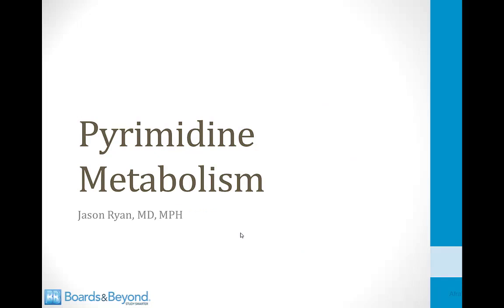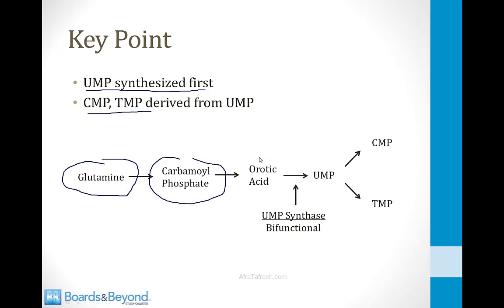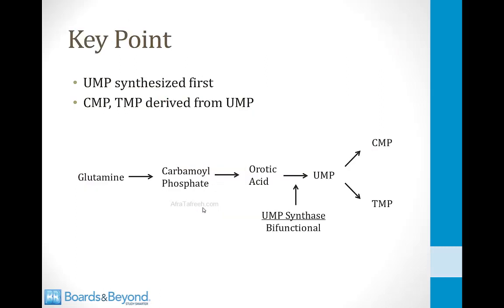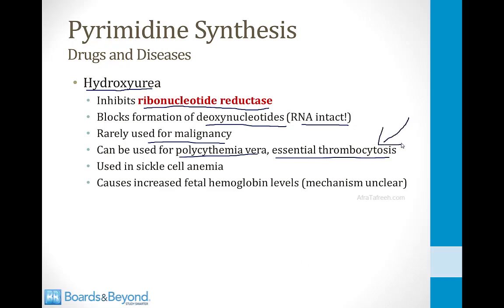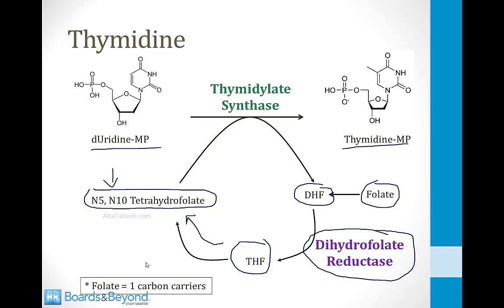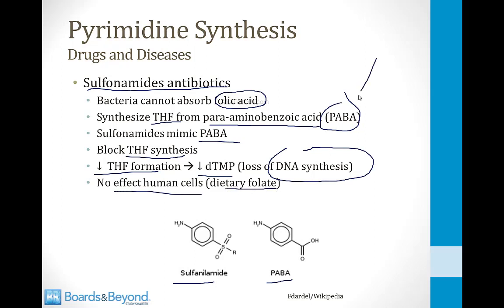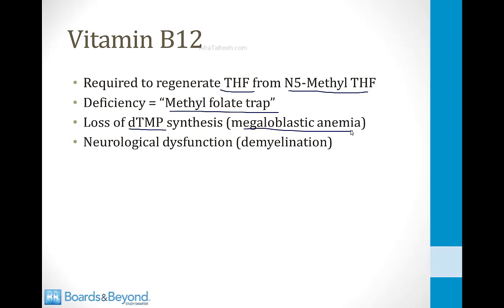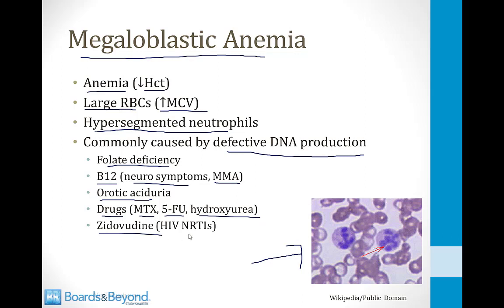Biochemistry 1 Molecular Biochemistry 3 Pyrimidine Metabolism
BIOCHEMISTRY BNB
USMLE
STEP1
STEP2CK